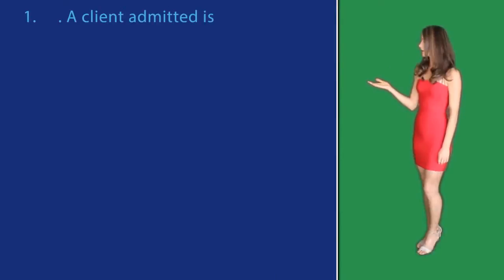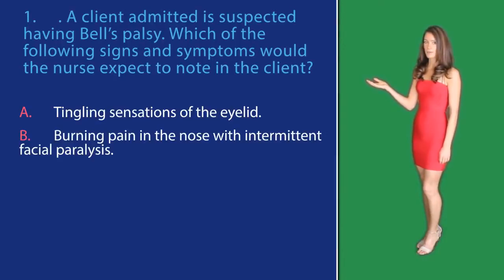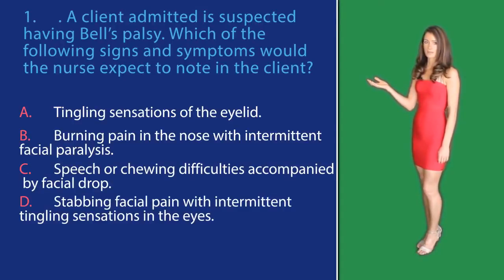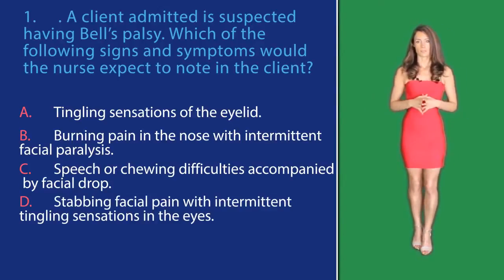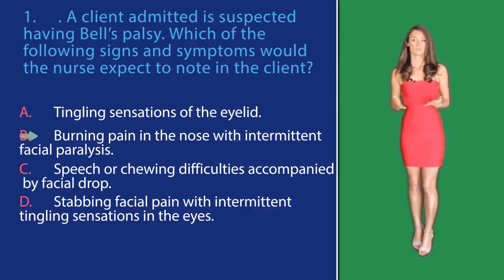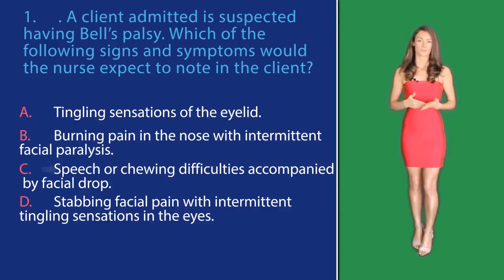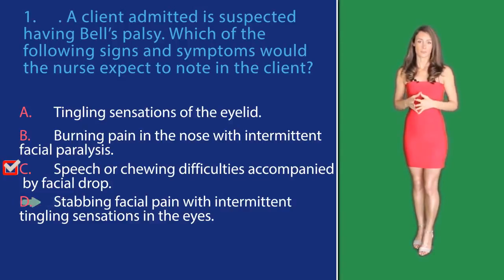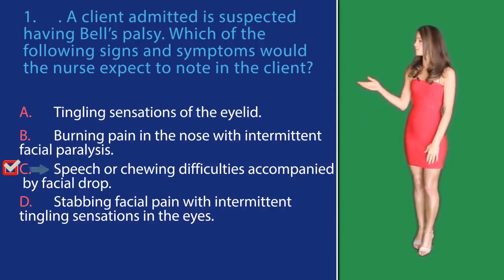NCLEX Question: Bell's Palsy S&S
EmpoweRN.com

Question Number 3:

A client admitted is suspected having Bell’s palsy. Which of the following signs and symptoms would the nurse expect to note in the client?

Tingling sensations of the eyelid
Burning pain in the nose with intermittent facial paralysis
Speech or chewing difficulties accompanied by facial drop
Stabbing facial pain with intermittent tingling sensations in the eyes.
Looking at these answer options:
Option A. Tingling sensations of the eyelid. A tingling  sensation is not a characteristic sign and symptom in patients with bells palsy.
In option B. Burning pain in the nose with intermittent facial paralysis - This is also not a sign of bells palsy.
In option C. Speech or chewing difficulties accompanied by facial drop - Bell’s palsy is  one-sided facial paralysis from compression of the facial nerve CN VII. There is a facial droop from paralysis of the facial muscles, increased lacrimation, speech and chewing difficulties, and painful sensations of the eyes, in the face, or behind the ear.  Making this answer option correct.
In option D. Stabbing facial pain with intermittent tingling sensations in the eyes. Bells Palsy is usually not associate with pain.
So again, the correct and final answer option would be C.